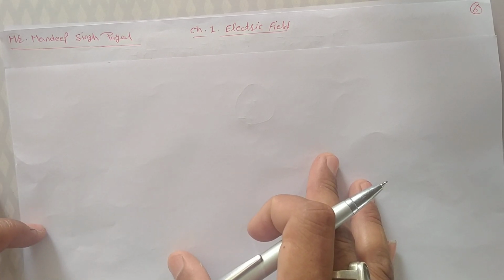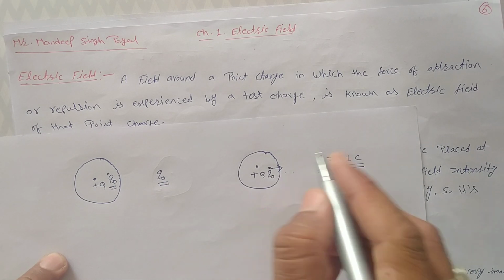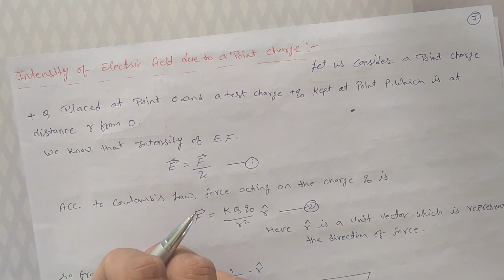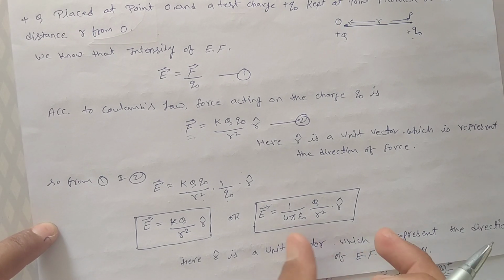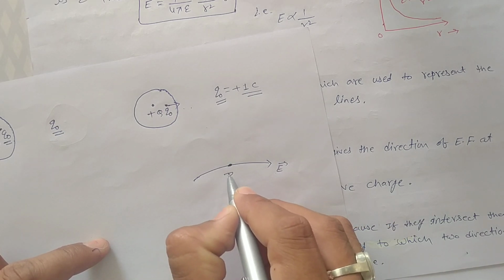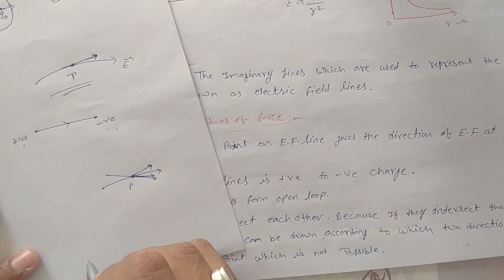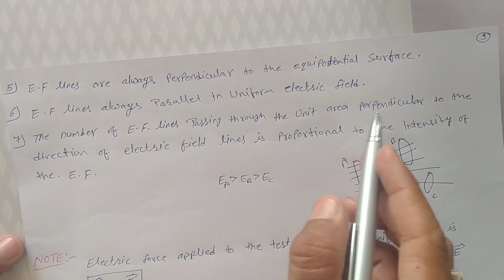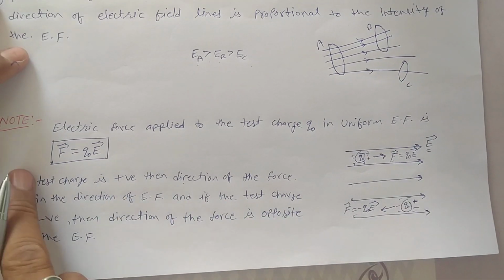10 May ||Ch1 Electric Charge Part-2 ||Class-XII ||Sub-Physics ||English Medium || Bal Sadhana School